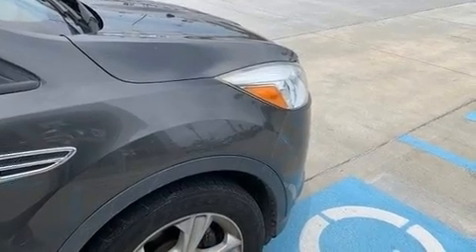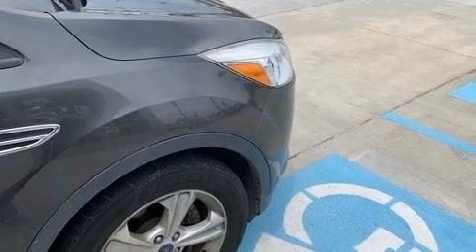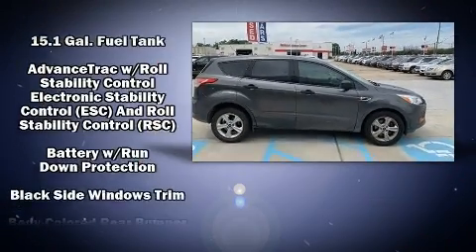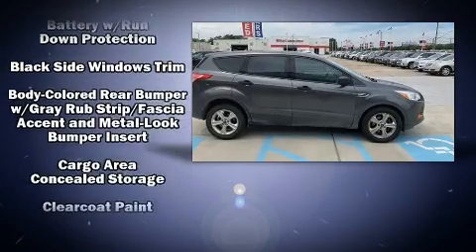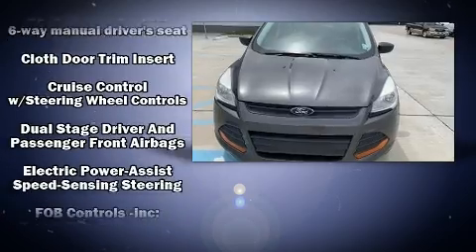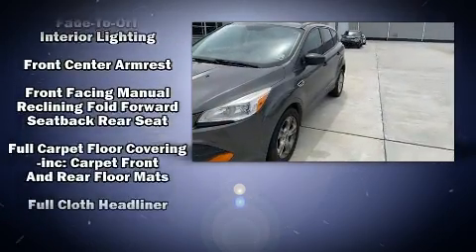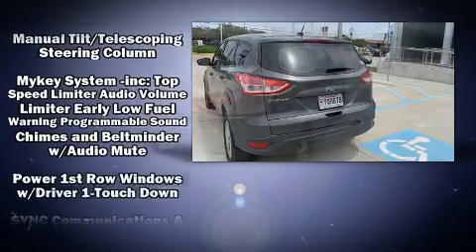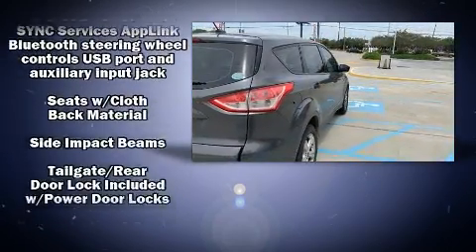2015 Ford Escape S in Harvey, LA 70058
Don Bohn Ford
3737 Lapalco Boulevard
in Harvey, LA 70058

You can expect a lot from the 2015 Ford Escape. It features a front-wheel-drive platform, an automatic transmission, and a 2.5 liter 4 cylinder engine. Top features include a split folding rear seat, 1-touch window functionality, adjustable headrests in all seating positions, fully automatic headlights, power door mirrors, remote keyless entry, cruise control, and more. Premium sound drives 6 speakers, providing you and your passengers a sensational audio experience. Ford also prioritized safety and security by including: dual front impact airbags with occupant sensing airbag, head curtain airbags, traction control, brake assist, a panic alarm, and 4 wheel disc brakes with ABS. For added security, dynamic Stability Control supplements the drivetrain. A Carfax history report indicates just one previous owner. We pride ourselves in consistently exceeding our customer's expectations. Please don't hesitate to give us a call.